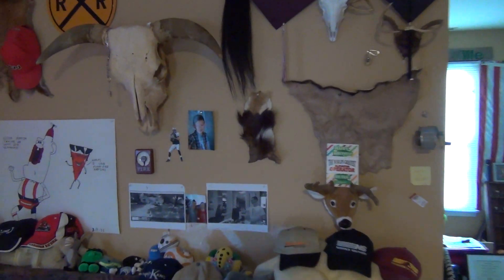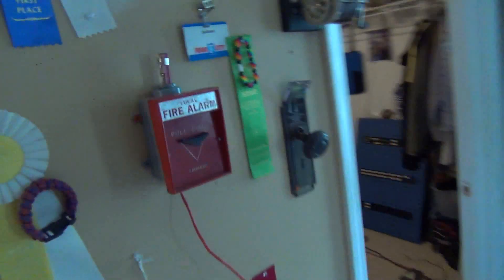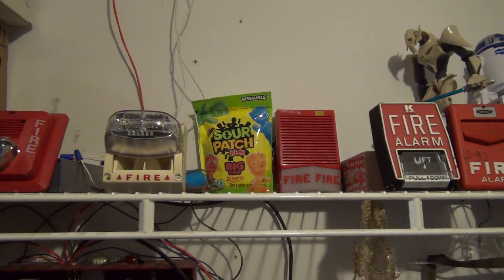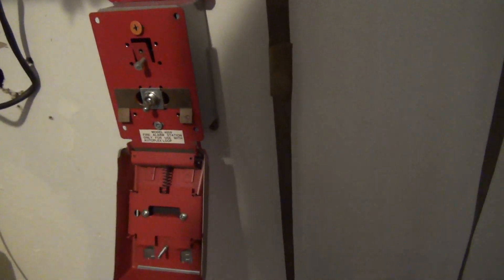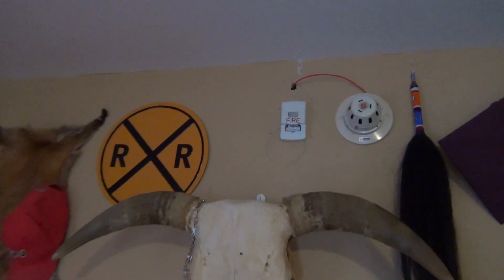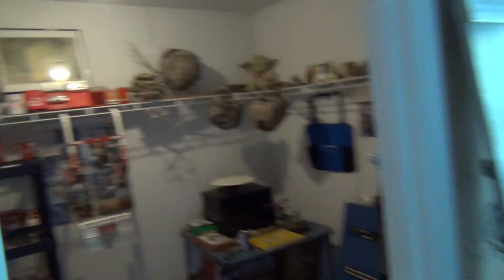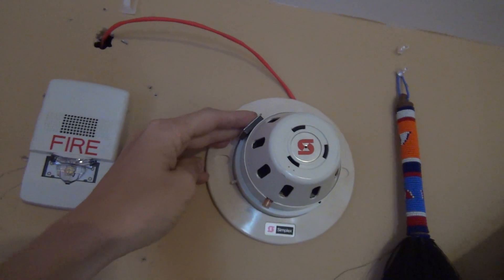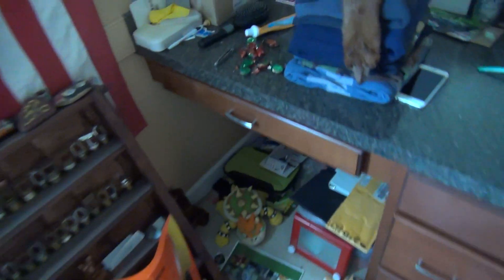Jackson INN ManCave Fire Alarm New system test 5 Mass Ada British temporal code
Got my Mass beige sounder strobe on the temporal 800/1000 HZ which I call British siren temporal code along with the Gamewell century older Faraday Arrow pull Led Genesis & last but not least the Autocall 4059 pull which I converted to addressable from Conventional. Hopefully I manage batteries some day if not maybe a different panel for another year :)